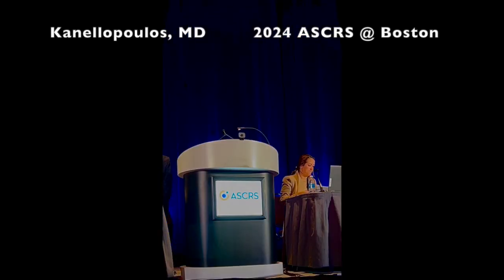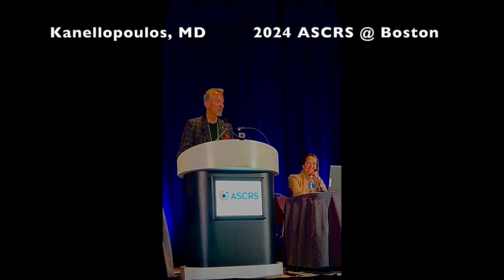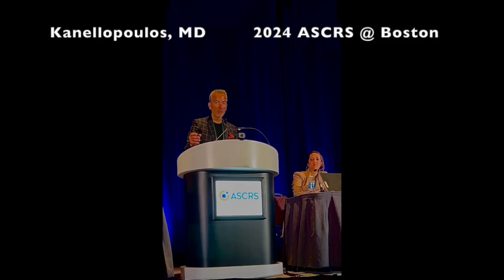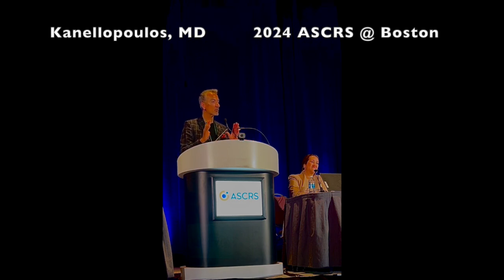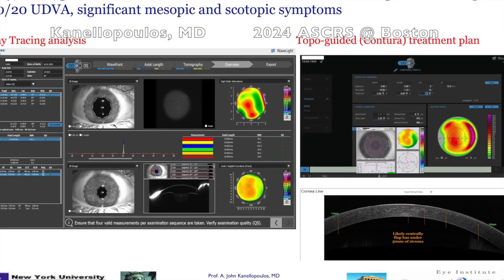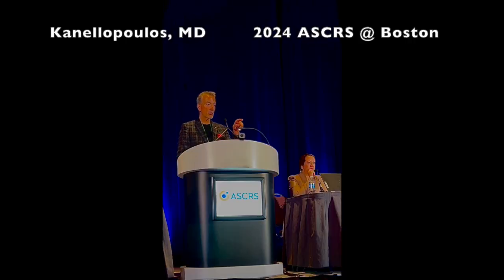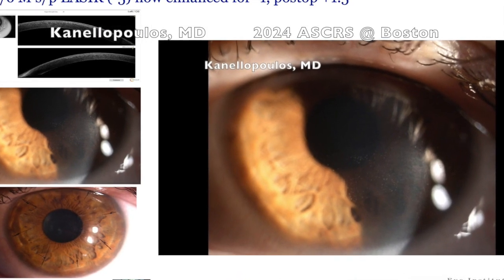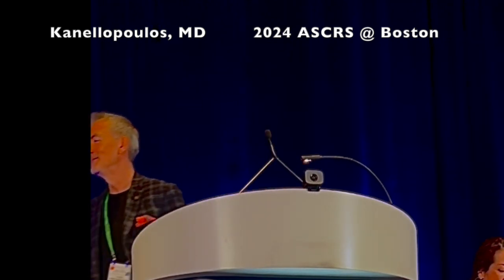Managing rainbow and aberrations in 20/20 LASIK with RayTracing: @ 2024 ASCRS Kanellopoulos, MD